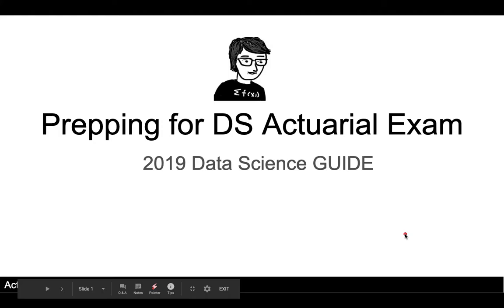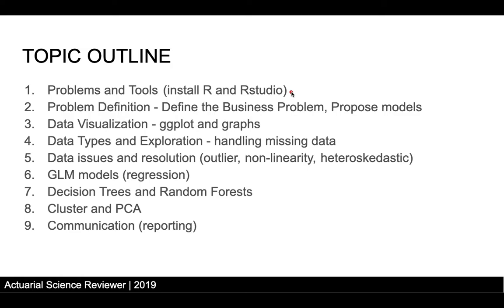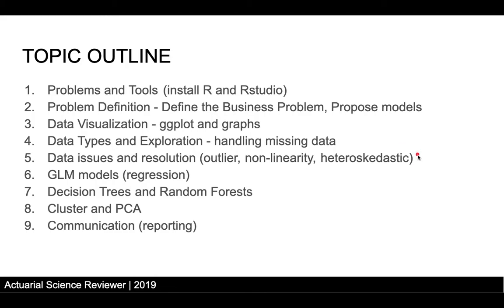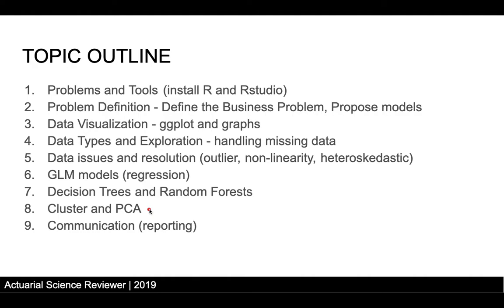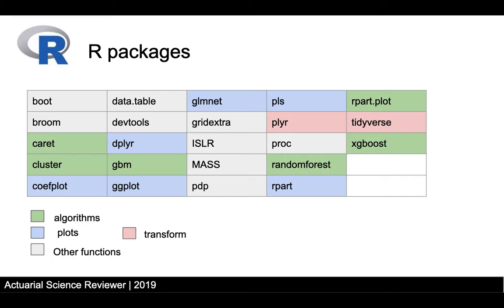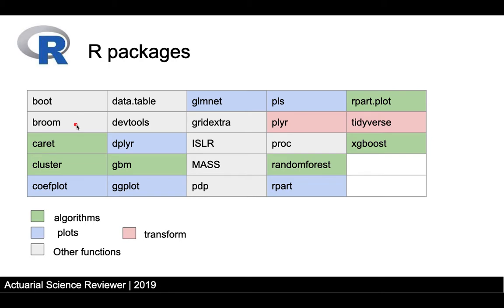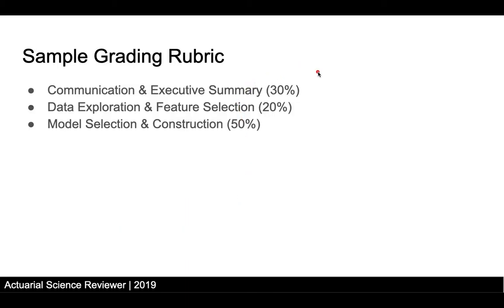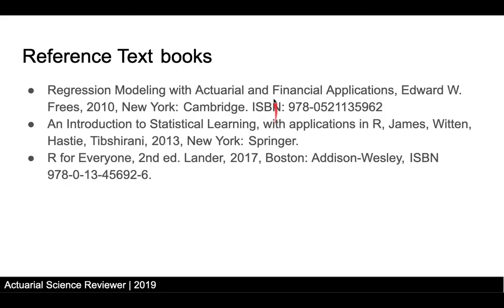Actuarial Exam for Data Science Guide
DS guide for Actuarial Exam with R